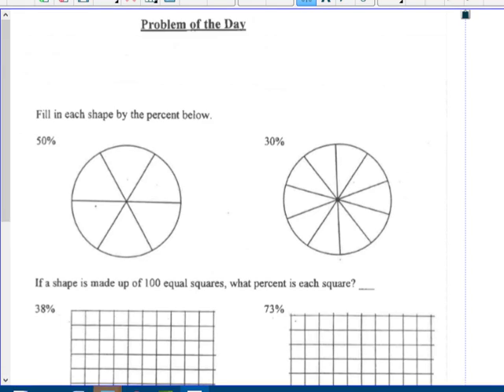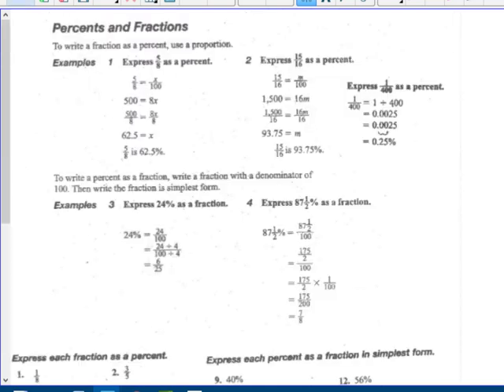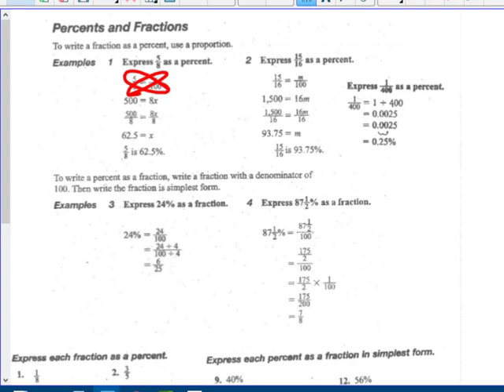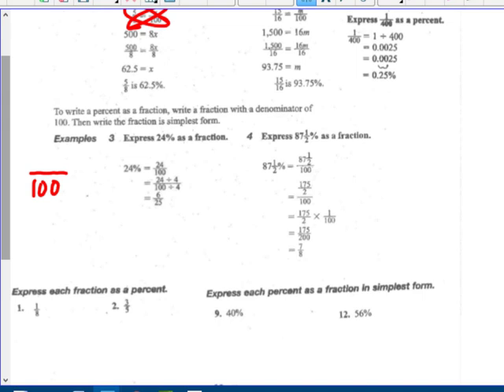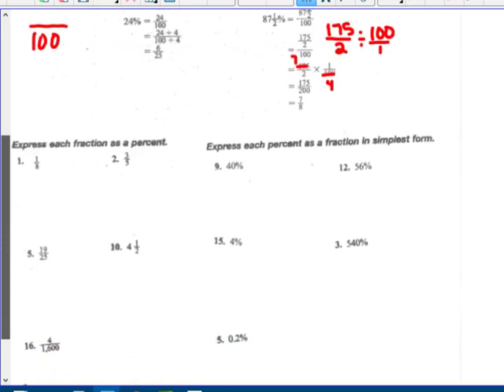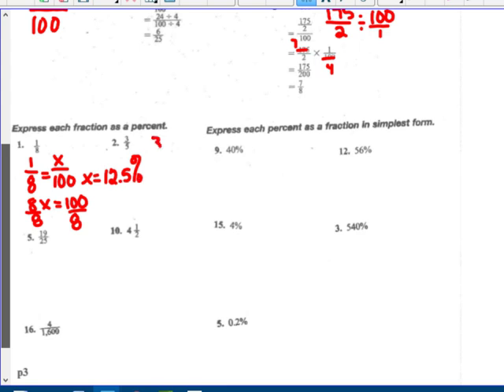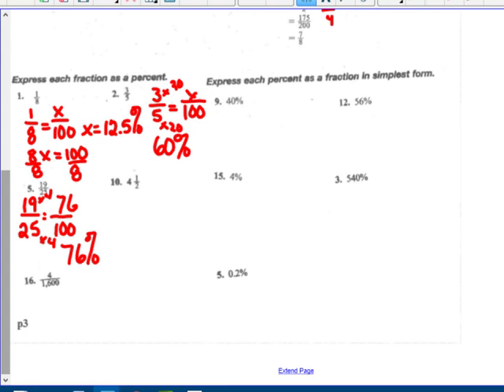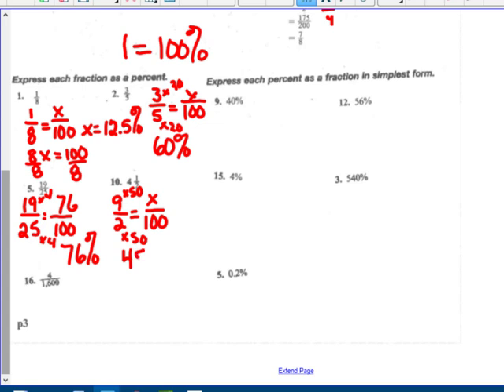Percent Fraction Decimal and percent Conversions